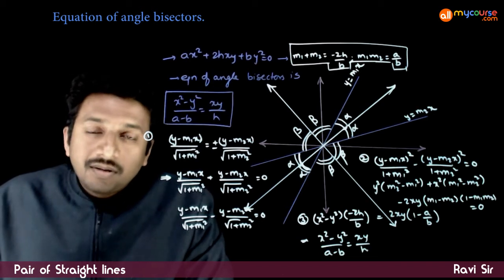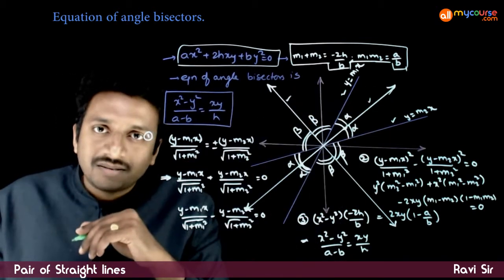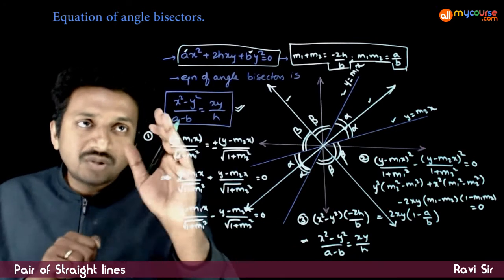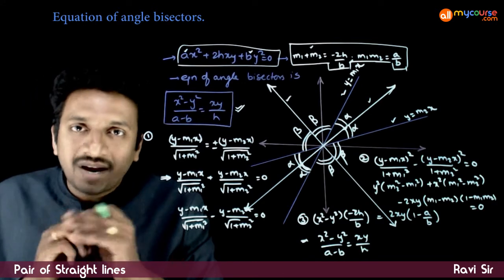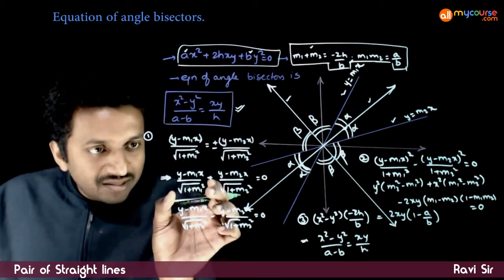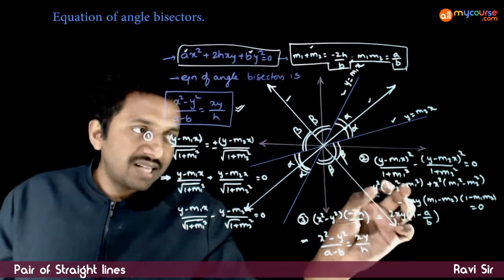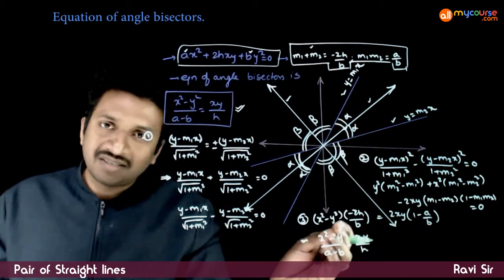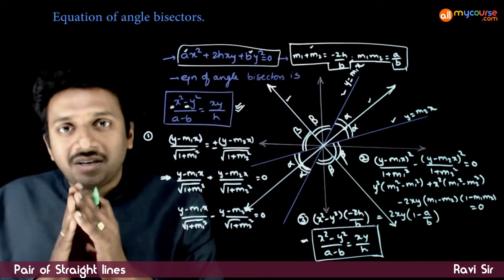7 Equation of angle bisectors